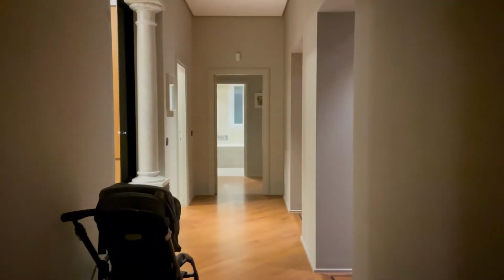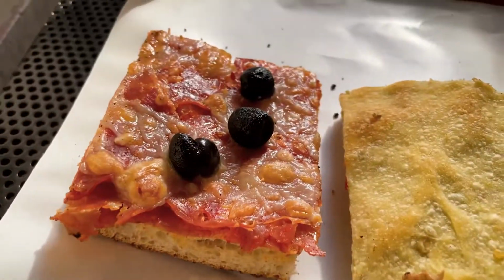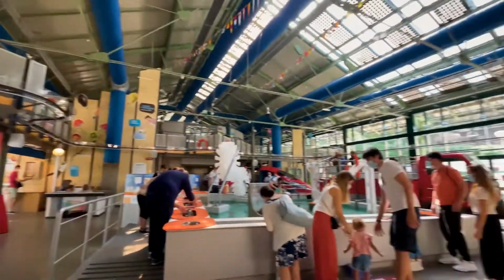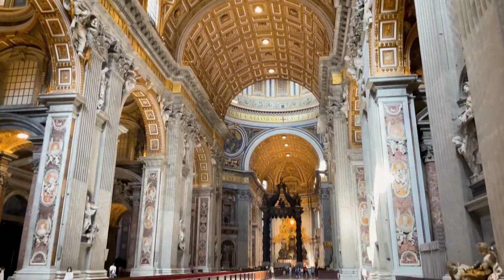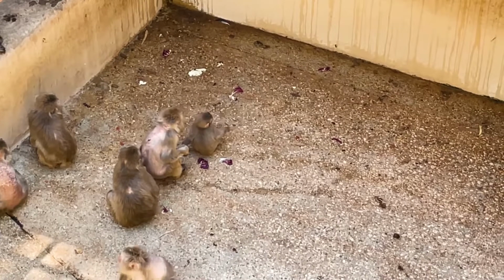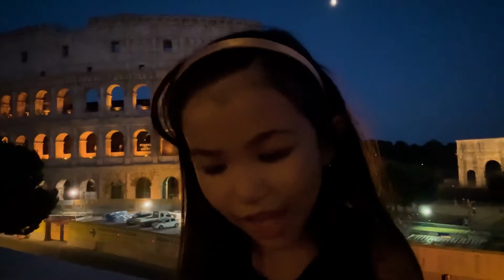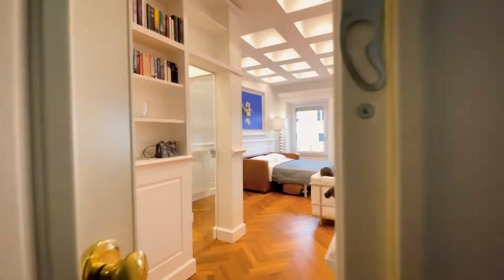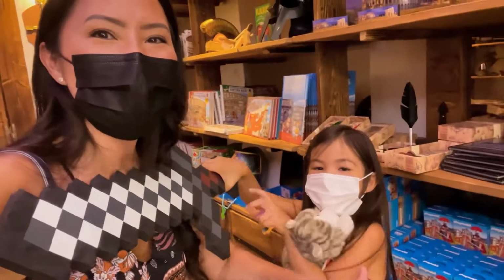Rome Italy with Kids | 10 Day Family Friendly Trip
10 Days in Rome Italy with Kids.  Rome is kid friendly w/ family fun activities & the ultimate learning travel experiences for the children.   We’ve been to Rome a bunch of times and actually lived in Italy before we had kids.  So we did the usual must do sight seeing and mixed in the Rome Zoo, the kids museum amongst interesting museums and more.  This was the last stop of our 2 month Italy summer vacation.

Ask in the comments about our Hotel rooms and any sights you want me to go into more detail.

Day 1 - Arrive to Colosseum view apartment. Walk around the nearby shopping and restaurant streets.

Day 2 - Pizza, Shopping & Walked outside Forum & Colosseum

Day 3 - Trevi Fountain, Spanish Steps, and Explora Childrens museum

Day 4 - St Peters Square & San Pietro Basilica

Day 5 - Rome Zoo

Day 6 - Inside the Colosseum

Day 7 - Walked inside the Roman Forum to Main shopping street to Trevi Fountain to Piazza Navona

Day 8 - Alter of the Fatherland view Apartment tour.  Piazza Venezia & Monument.  Walked to Pantheon to Piazza Navona (Al Sogno Toy store).  Favorite pizza shop

Day 9 - Museum of Modern art & Traverste

Day 10 - Airport Day

Our first apartment was amazing.  It was looking directly at the Colosseum.  It is actually the closest building to the Colosseum.  And it was an affordable stay.  In Rome we found a great website to book directly and it is much cheaper than Airbnb.   We lived in this apartment for 7 days.

Our 2nd apartment was just as great.  I thought nothing would compare to the room with colosseum view, but this comes really close!  This view looks out to the Altar of the Fatherland monument and the main intersection roundabout in Rome.  We lived here for 3 days.

Both rooms were centrally located and walking distance to the best sights.

Just walking through the streets of Rome & seeing the most incredible views free for everyone to enjoy. 🇮🇹♥️ Our favorites were just walking from  the Trevi fountain ⛲️ passing the Pantheon and ending at Navona square.  The kiddos loved playing up & down these empty Spanish steps.  Then few cobbled stoned streets away we turn the corner to see the Trevi fountain.  To get Broderick excited we tell him it’s Aquaman’s grandpa & he loves it even more.  This was in the morning and we loved having it all to ourselves. But, equally enjoyed the vibe of people just hanging out, eating gelato and cooling off next to the fountain when we returned another day at dinner time.  We threw some Euro in the water to make sure we return.

We’re going to miss this beautiful city.

♡, Jacque

Just me & my little family from Hawaii adventuring in this beautiful world, and sharing them with you.
(New videos every 2 weeks.)

👋🏻 SAY HELLO!